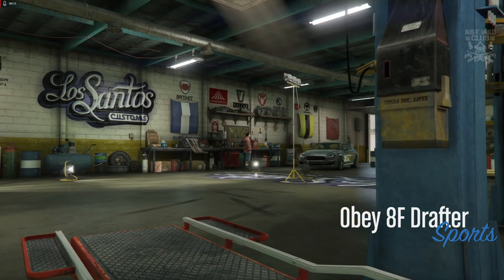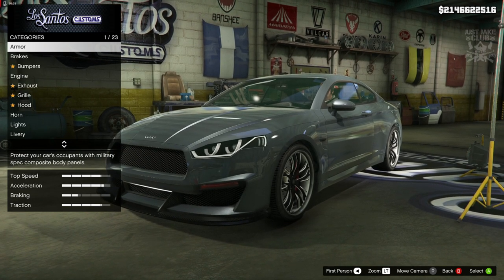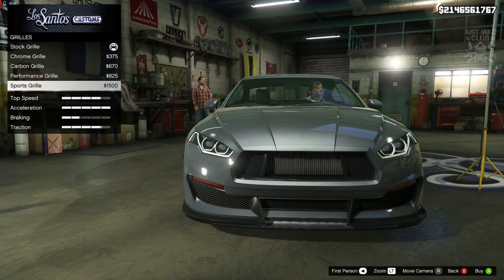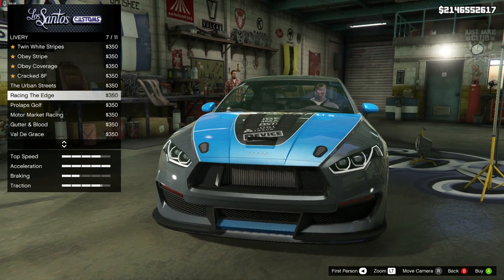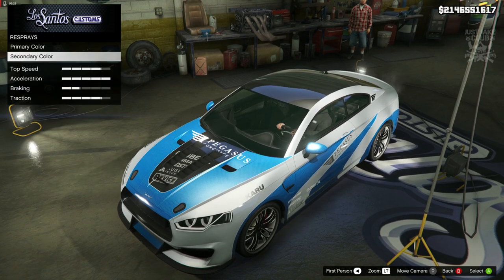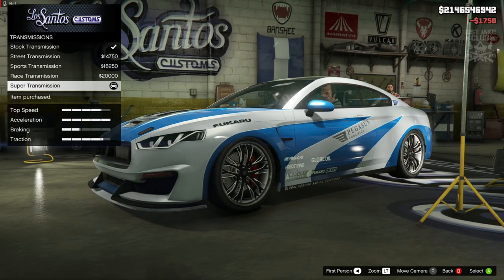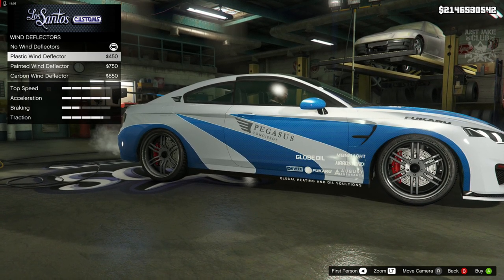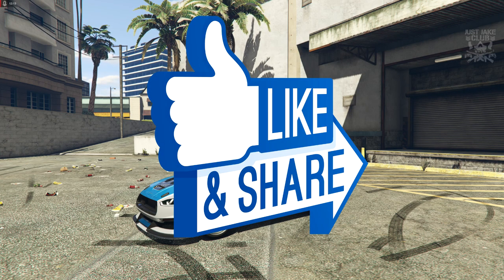Need For Speed Most Wanted | BMW M3 GTR | GTA V Car Build Tutorial (DRAFTER)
How to make the BMW M3 GTR from Need For Speed Most Wanted. Grand Theft Auto Online DLC. Brand new car and bike builds. Spending money and making money. All new DLC reviews and more!